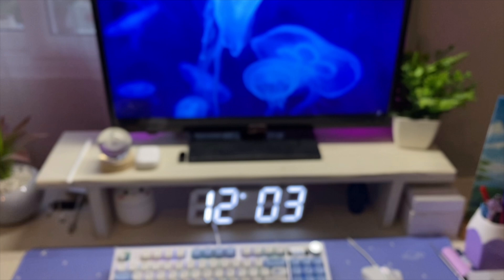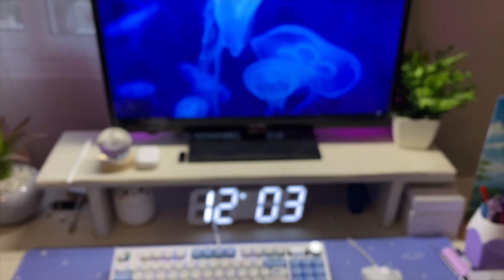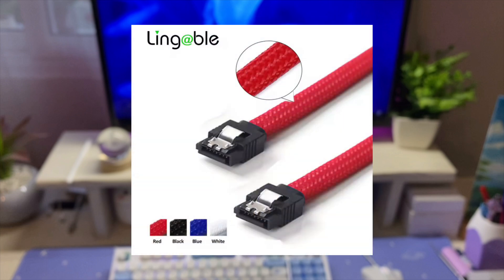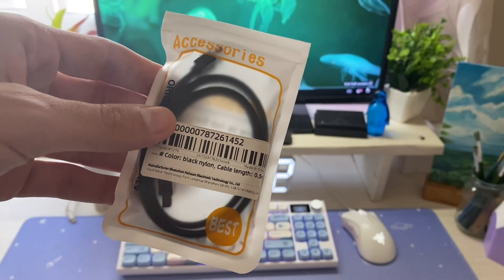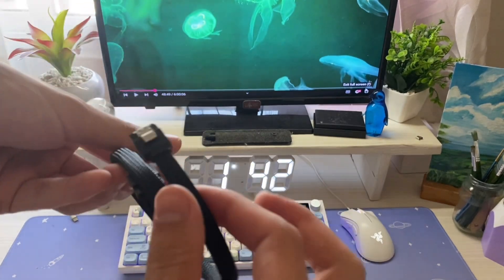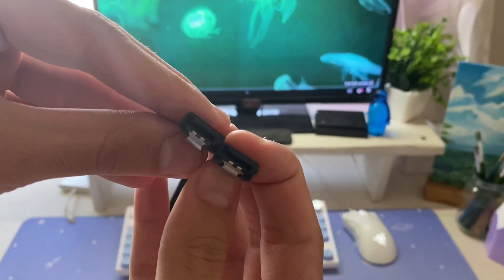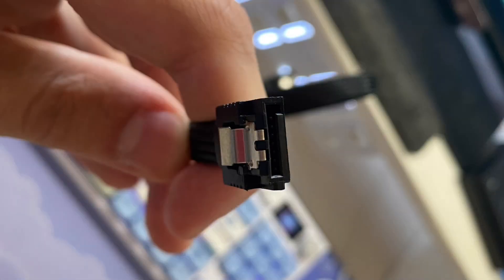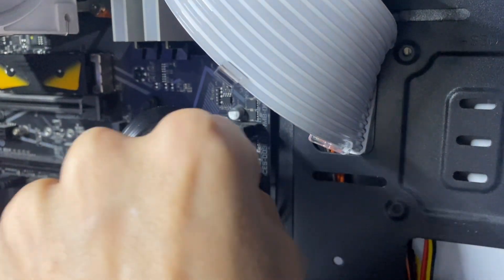AliExpress Haul: Do SATA Cables Really Matter? We Tested These 6Gb/s Cables!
SATA 3.0 III SATA3 7pin Data Cables 6Gb/s SSD Cable HDD Hard Disk Drive Cabo Nylon Sleeved Black Blue Red White Green
USD 0.99

Boost your data transfer speed with Lingable SATA 3.0 III 7-pin cables! ⚙️💾 Supports up to 6Gb/s for SSDs and HDDs, with durable nylon sleeving in black, blue, red, white, and green. Reliable, fast, and built to last!

or enter the search code [AY5AAD] on the AliExpress homepage to see all the amazing items I've handpicked for you.

US $1 off orders $9+:【IFPWLKAH】
US $2 off orders $19+:【IFPRSRW5】
US $5 off orders $39+:【IFPKVHLP】
US $10 off orders $79+:【IFPZYWCP】
US $20 off orders $159+:【IFP1YLG4】
US $35 off orders $269+:【IFPAMW4H】
US $50 off orders $369+:【IFPIWSB7】
US $70 off orders $499+:【IFPBM7SZ】
US $90 off orders $599+:【IFPP3YCO】